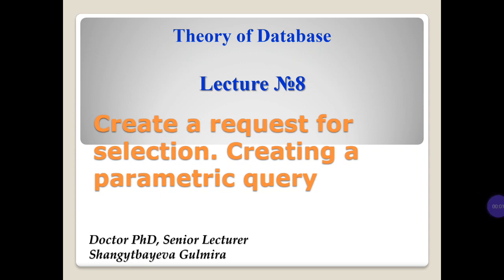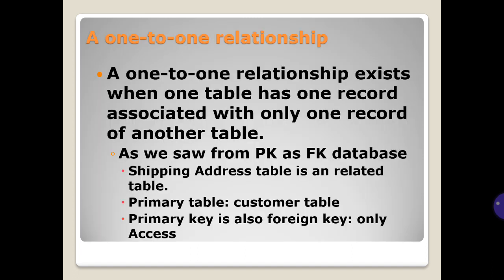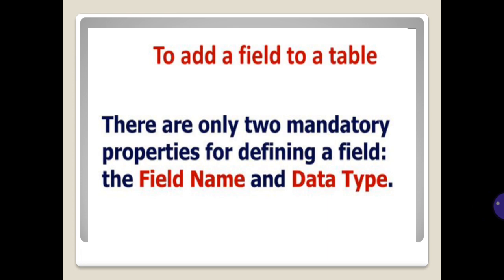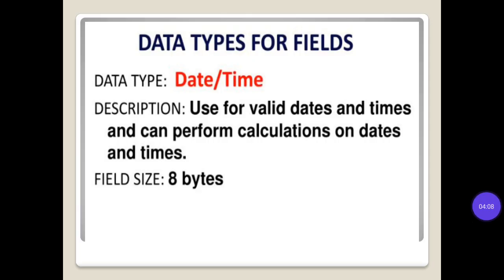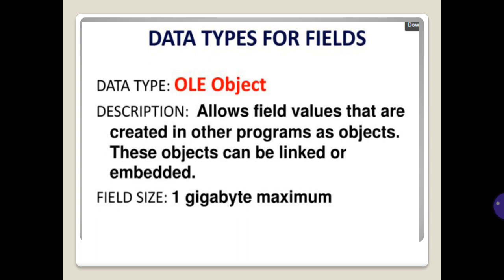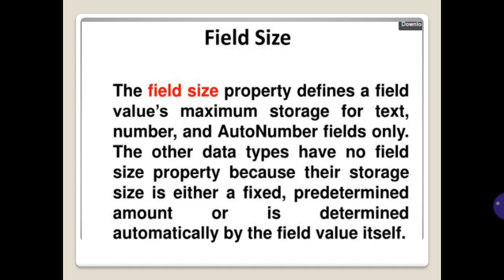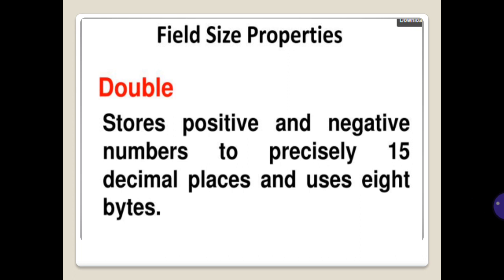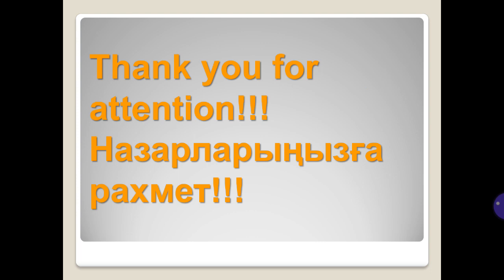Shangytbayeva G.A. DB Lecture 8. Create a request for selection